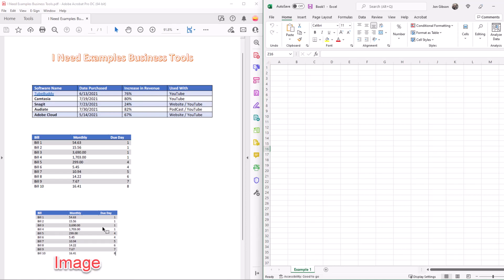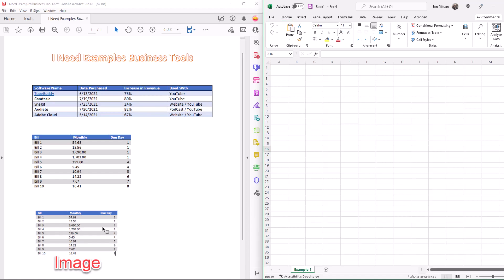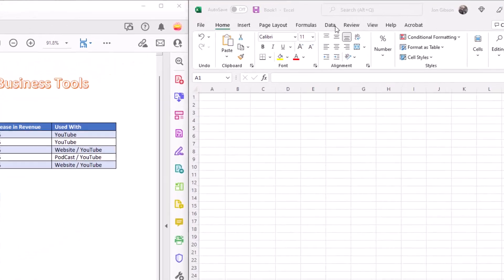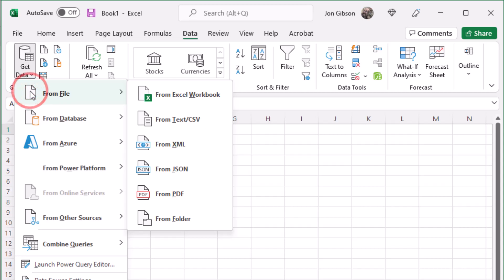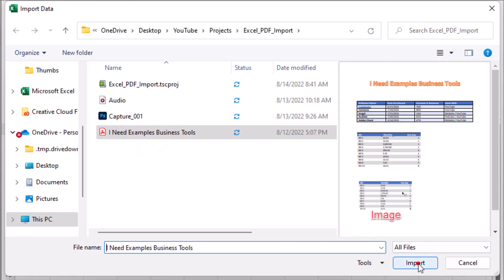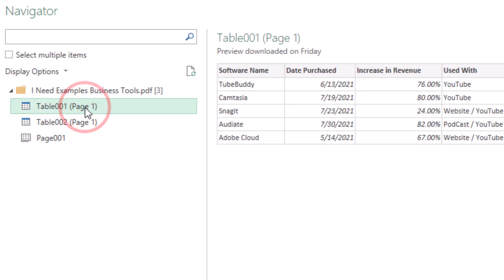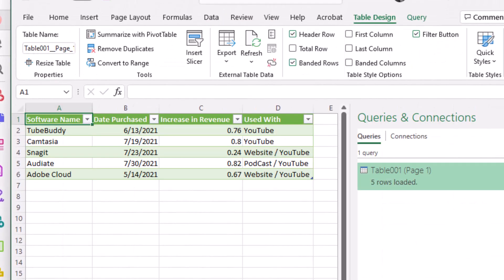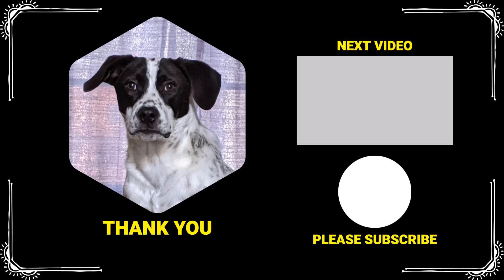Convert PDF To Excel In 60 Seconds - Beginner Excel Tutorial To Convert PDF To Excel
This Excel tutorial video will explain how to import PDF data into  Microsoft Excel.

शुरुआती एक्सेल ट्यूटोरियल पीडीएफ को एक्सेल में बदलने के लिए।

🎞 Watch related playlists and videos